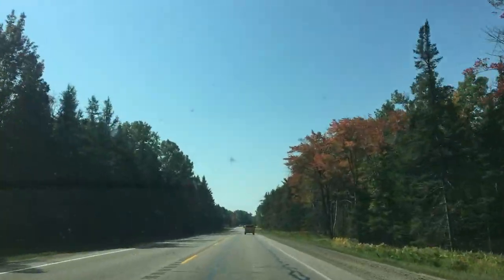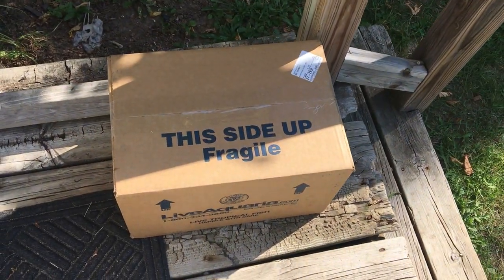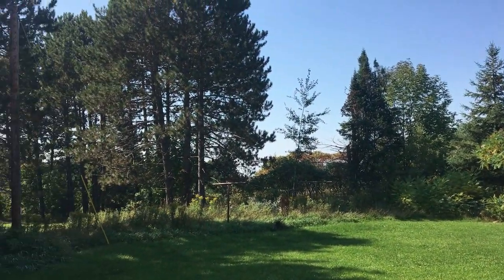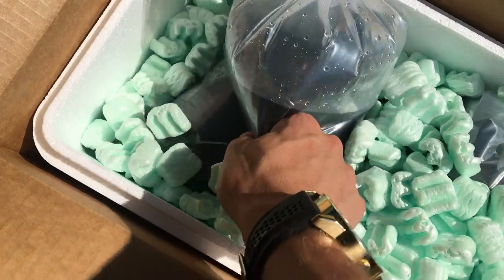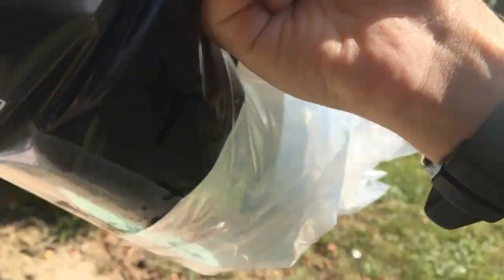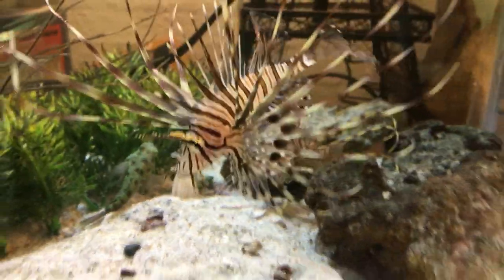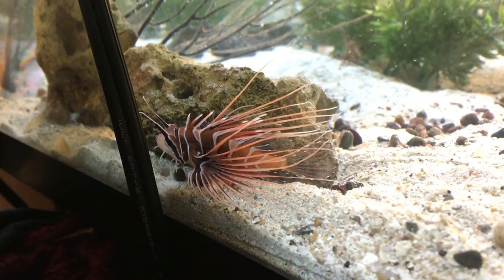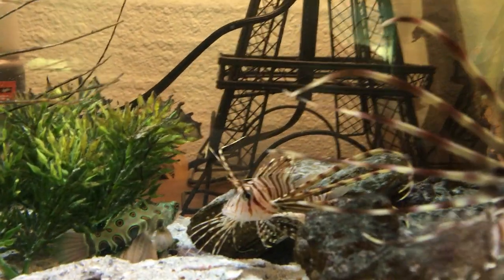Fish Unboxing: LiveAquaria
Want to see more Lionfish? Check out 'Lionfish! 2'

Moving day! And that also means new fish! Why? Well just because it happened to workout that way. Join me for a short adventure as we unbox a recent LiveAquaria shipment, and meet the two new arrivals!

Also check out my Instagram for new additions and unique critters!